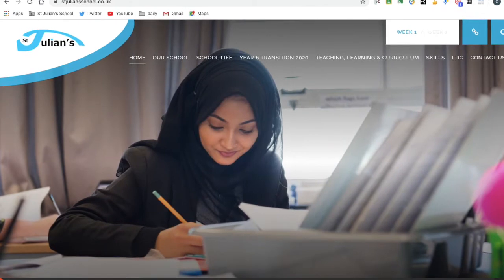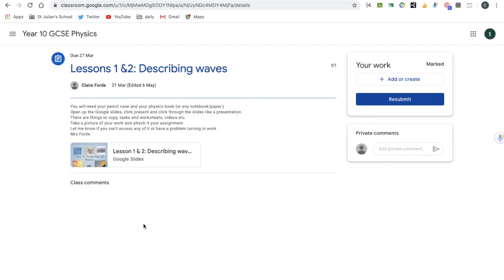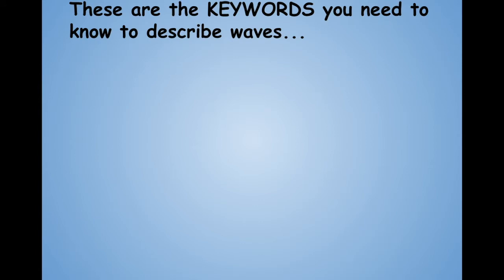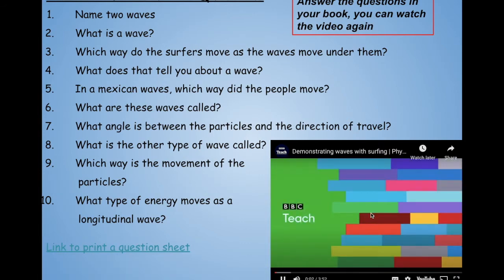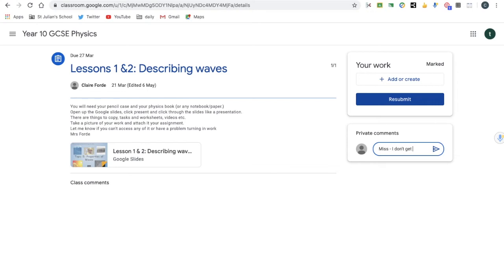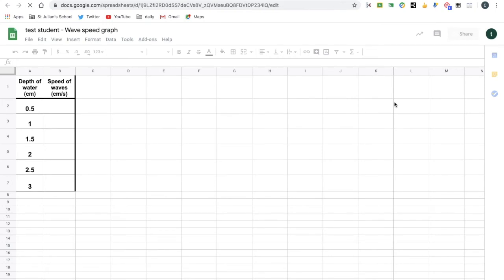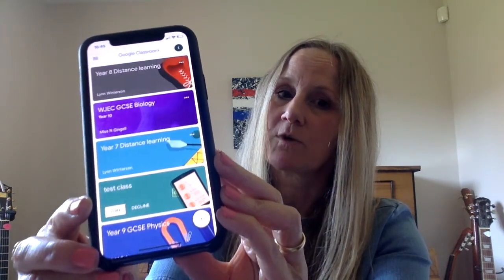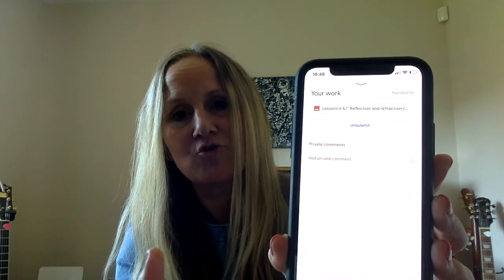Year 10 Physics - how to do your online learning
This video was created for Year 10 physics students at St Julian's School - to talk you through how to do your online learning